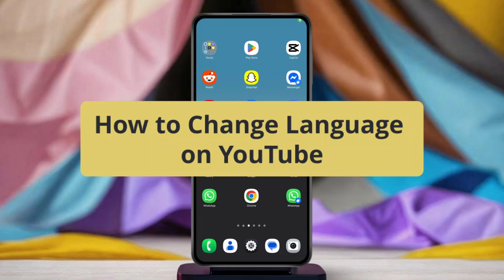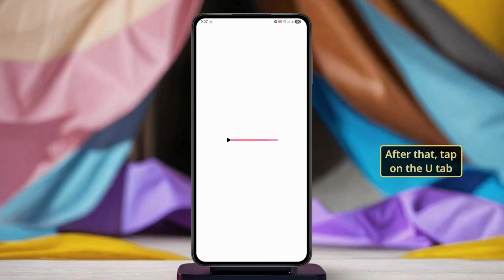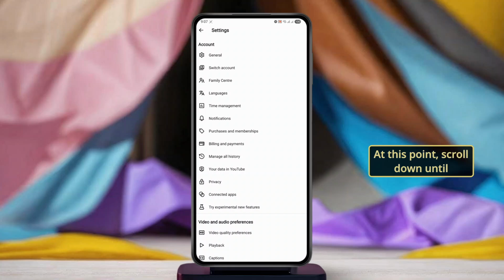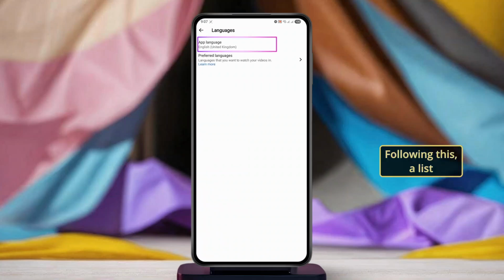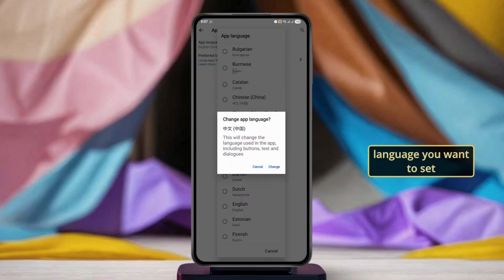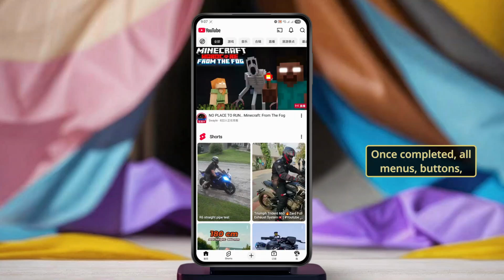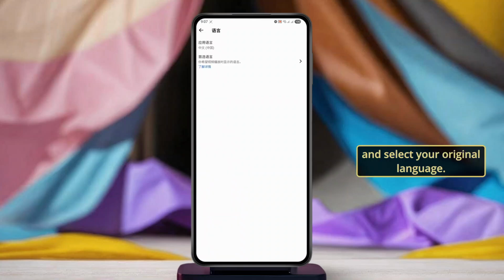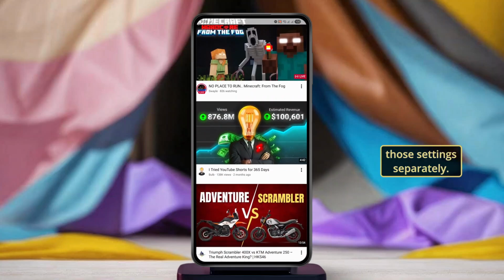How to Change Language on YouTube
Learn How to Change Language on YouTube easily with this step-by-step tutorial! Whether you want to adjust your YouTube interface, switch to a different language, or customize your language preferences, this video will guide you through the process effortlessly.

In this video, you'll discover how to change your YouTube language settings, switch interface languages, and set up YouTube in different languages. You'll also learn tips for customizing language options for a smoother multilingual experience.

Timestamps:
0:00 Introduction
0:40 Accessing YouTube Language Settings